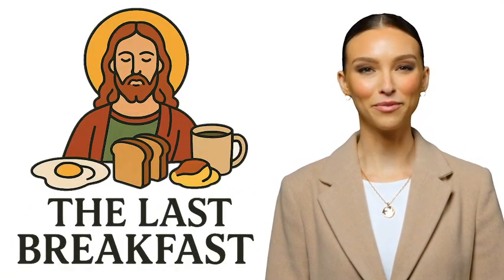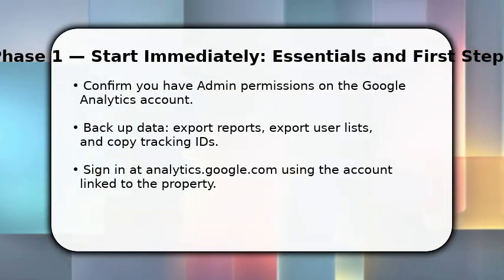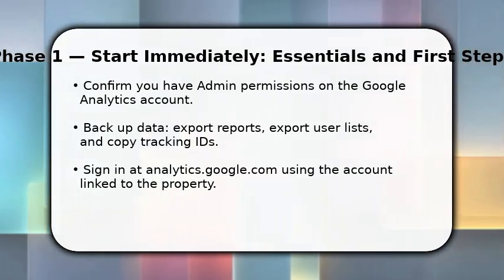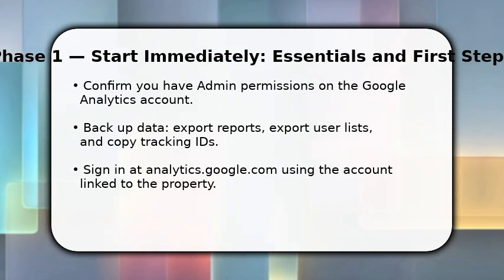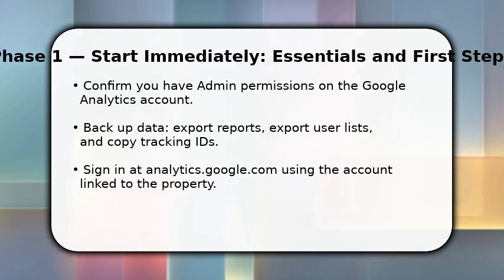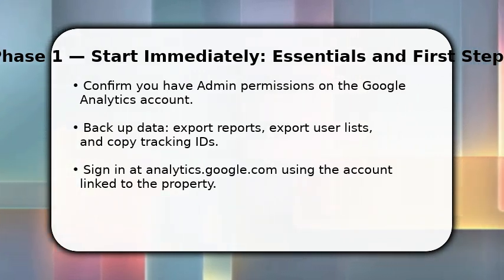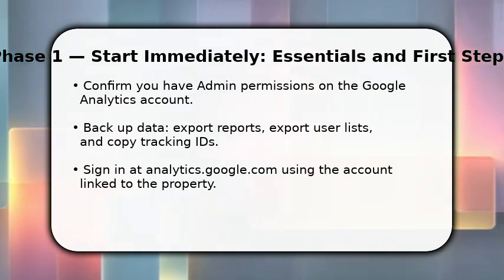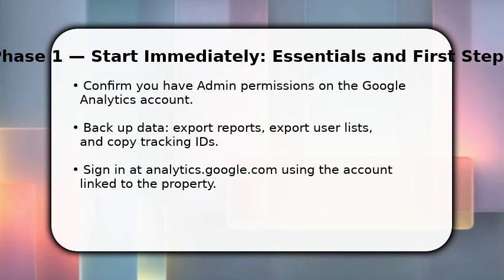How to Delete My Google Analytics Account - Step by Step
How to Delete My Google Analytics Account - Step by Step | 🔒 Surfshark VPN Deal — Stay private and secure. $1.99/mo + 3 Months Free ▸

Learn the detailed process of deleting your Google Analytics account safely. This video guides you through each step, ensuring a smooth transition away from tracking services.

delete Google Analytics, remove analytics account, Google Analytics disconnect, account deletion guide for GA, how to delete Google Analytics profile, step-by-step account removal of Google Analytics, exit Google Analytics service, deactivate your Google Analytics account, process for deleting a Google Analytics account, Google Analytics unsubscribe